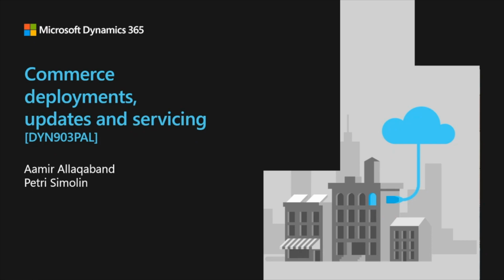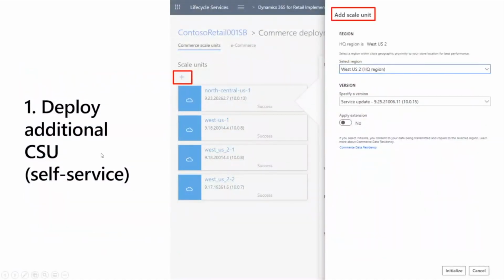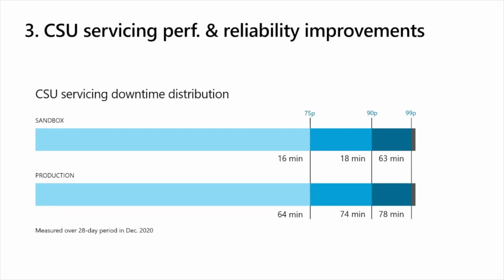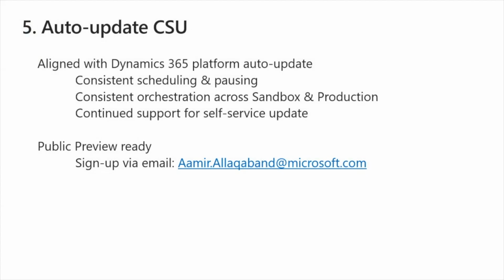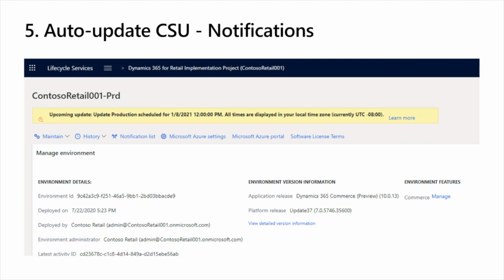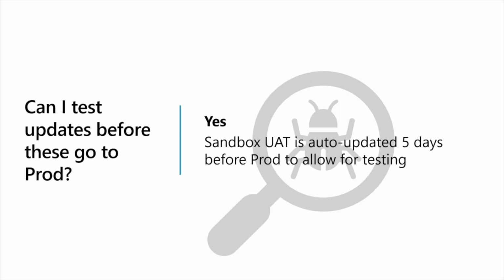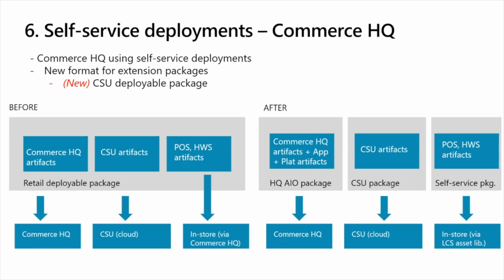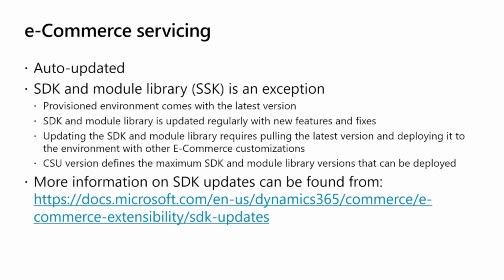Unlock the Power of Dynamics 365 Commerce Commerce Deployments, Updates and Servicing - TechTalk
Learn about application lifecycle, deployment process, region availability and more. Learn how to stay up to date with the latest improvements, including update planning & scheduling, validation & testing, versioning & compatibility, roll-outs, pause & cancel updates, and more.

Presenters: Aamir Allaqaband, Petri Simolin